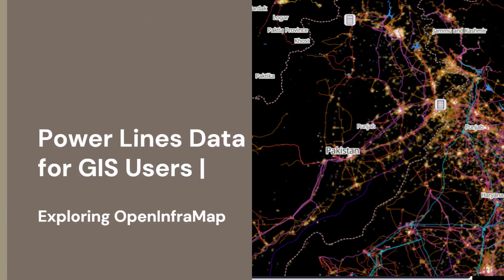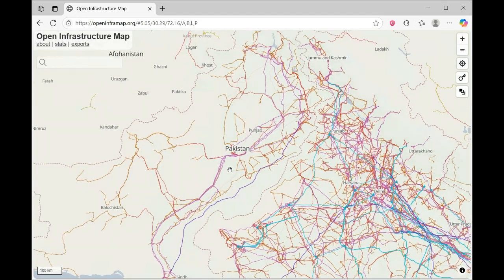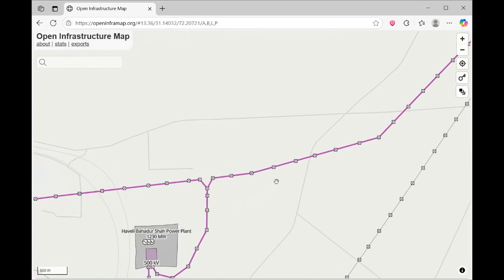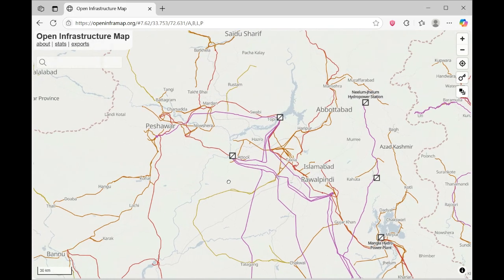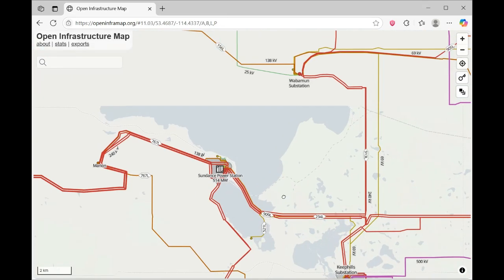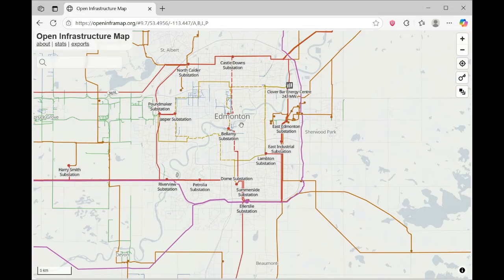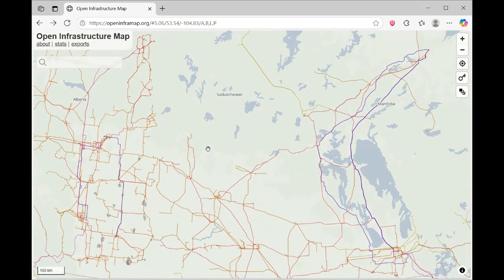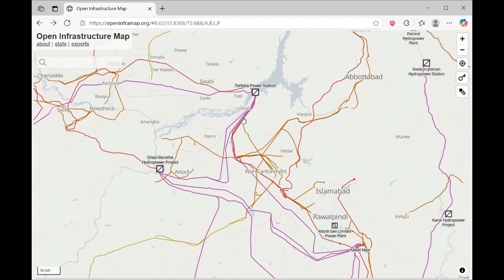Data 1: Explore Hidden Maps Of Power! A Secret Weapon for GIS Users?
What if you could see the world’s power lines mapped out—right at your fingertips?
In this brief teaser, I unveil how OpenInfraMap unlocks hidden layers of global infrastructure for GIS users and researchers. ⚡
Curious about how this data can transform your projects?